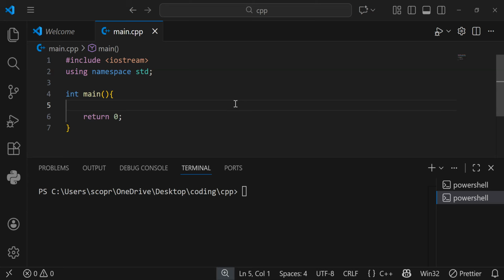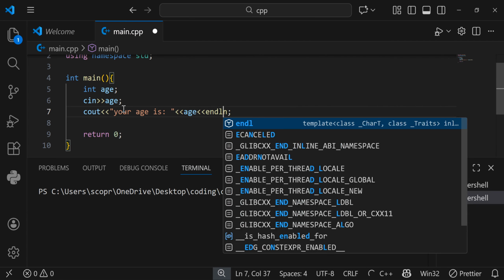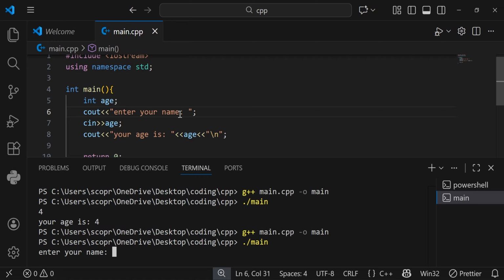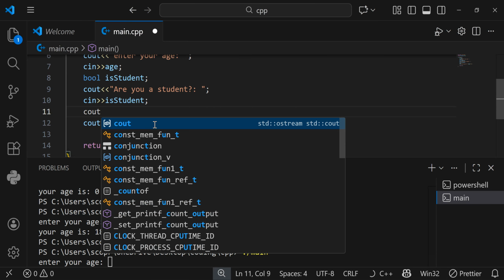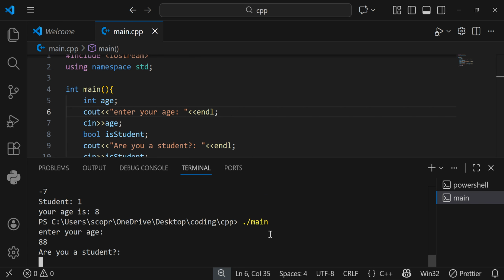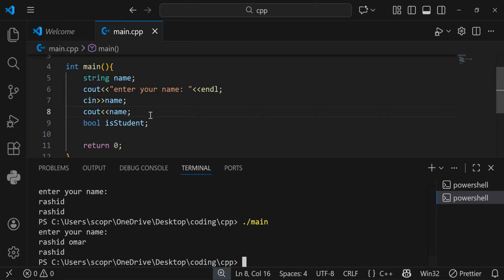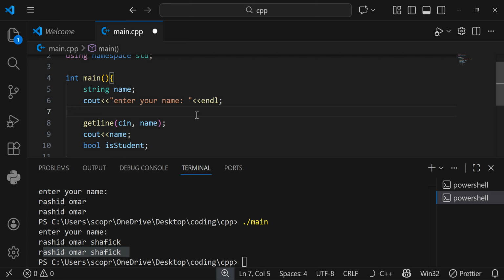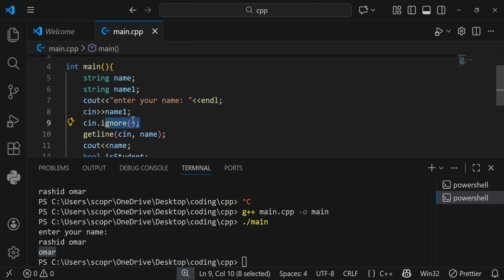C++ Course: User Input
This video is part of the C++ programming course and focuses on user input in C++. It explains how programs receive data from the user during execution and how that input is processed inside a program.

The lesson demonstrates how input works in C++, how user-provided values are stored in variables, and why handling input correctly is important for building interactive and reliable programs. Understanding user input is a key step toward writing programs that respond to real-world data.

This topic builds on previous lessons about output, variables, and data types, and prepares you for writing more dynamic C++ programs.